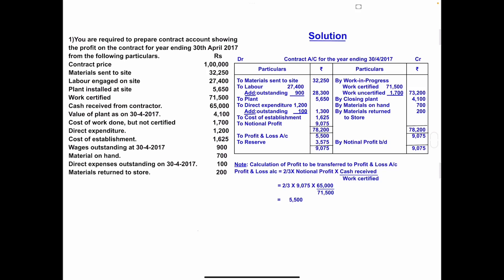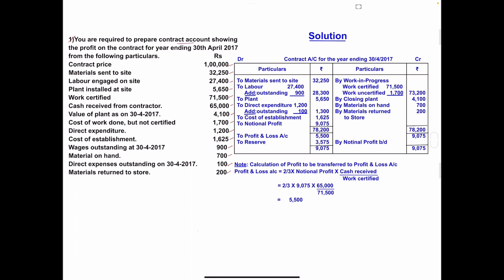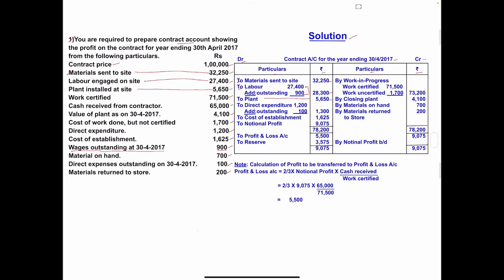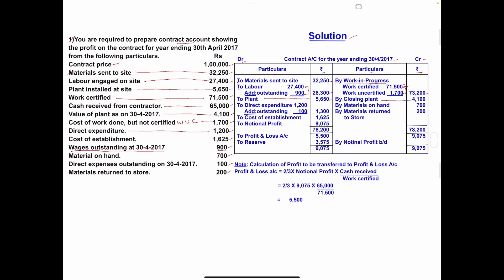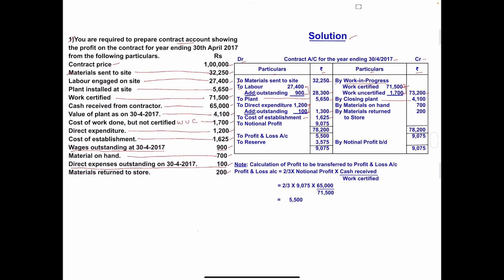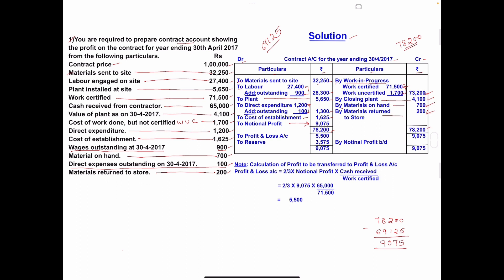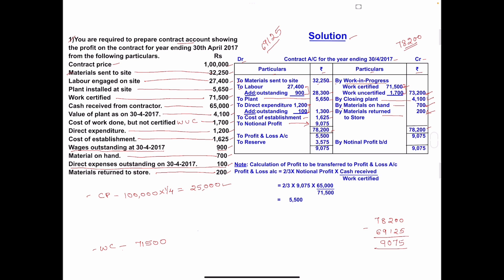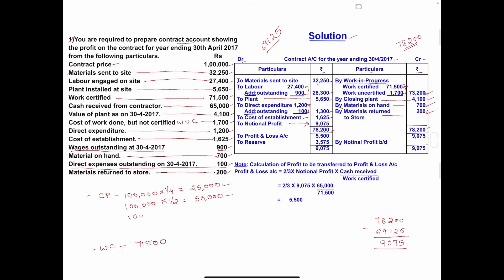Problem on Contract Costing | cost accounting | problem-1 | B.Com 4th sem & 6th sem | NEP|CBCS | KUD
In this video I have solved a simple problem on Contract costing.